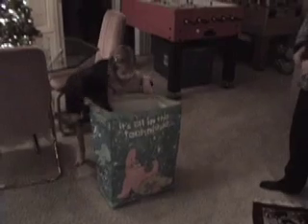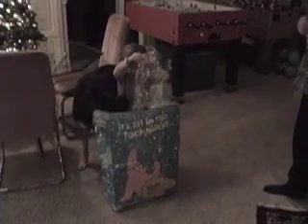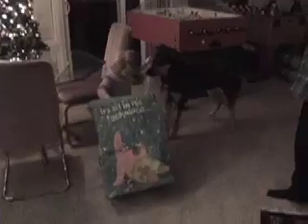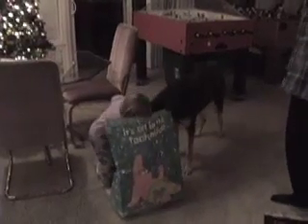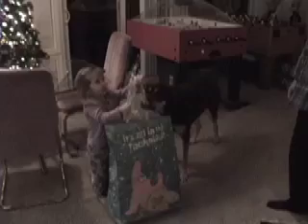2nd Second birthday, Cossrow gifts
Nicole tears into gifts from Grandmom, on her birthday 12/23!  These sweats will be cozy for the blustery days in Whidbey!